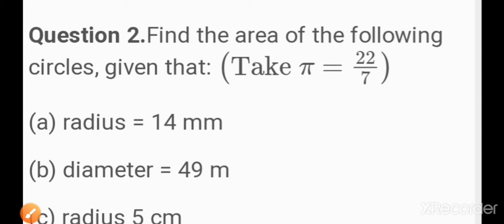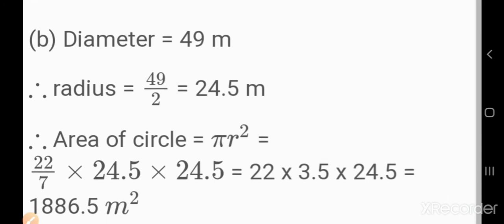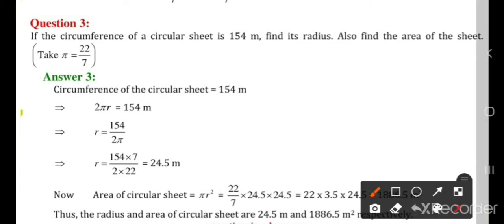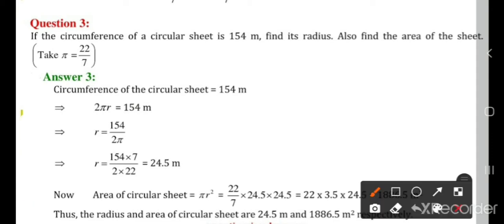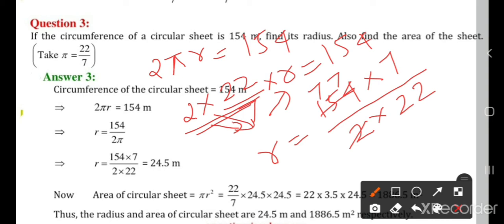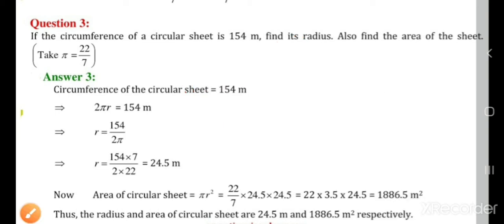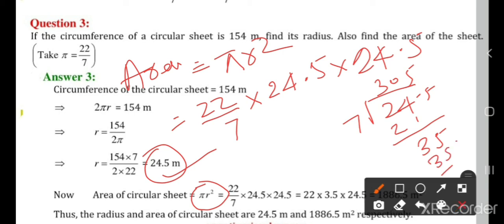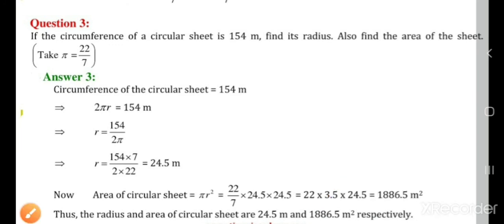Class 7 Maths Module 10